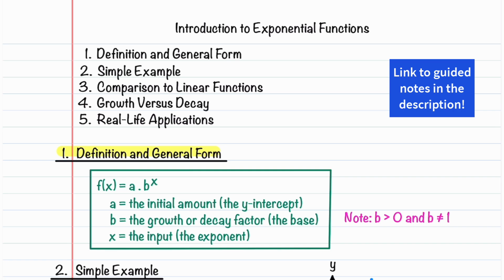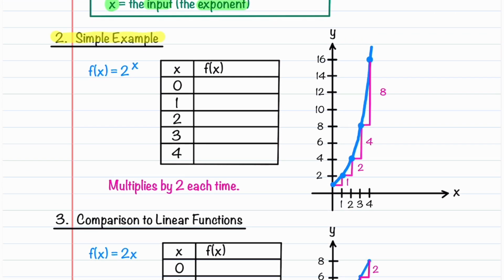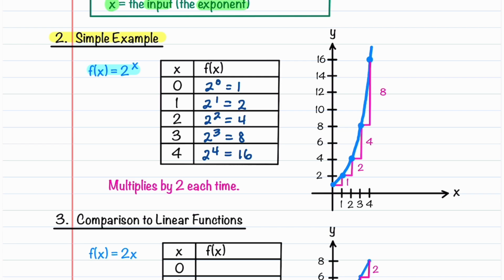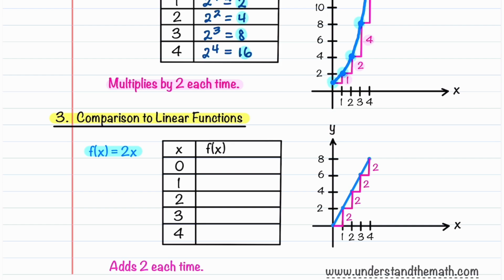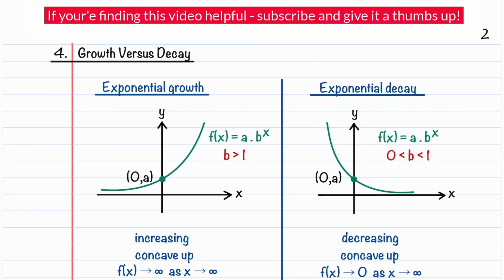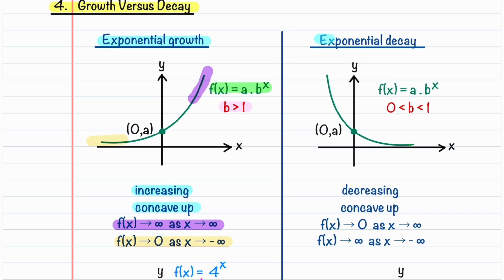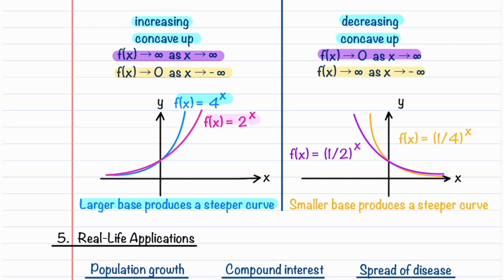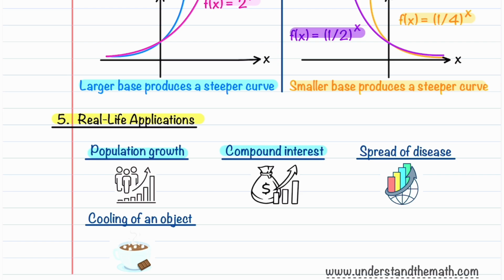Exponential Functions Explained | Growth and Decay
📚 Learn What Exponential Functions Are and Why They Matter!  In this video, you'll get a clear and simple introduction to exponential functions. We’ll define what an exponential function looks like, explore the difference between exponential growth and decay, and compare exponential functions to linear functions using tables and graphs.

By the end of the lesson, you’ll understand the basic structure of exponential functions and recognize their importance in real-world contexts—from population growth to cooling rates.

🔍 What You’ll Learn in This Video:
✅ Definition and General Form
✔ f(x) = a · bˣ
✔ a = initial amount (y-intercept)
✔ b = base (growth or decay factor), with b greater than 0 and b ≠ 1
✔ x = exponent (input variable)

✅ Simple Numerical Example
✔ Construct a table of values for f(x) = 2ˣ
✔ Show how the output changes multiplicatively

✅ Compare to Linear Functions
✔ Table for f(x) = 2x (linear) vs f(x) = 2ˣ (exponential)
✔ Linear adds a constant, exponential multiplies by a constant

✅ Exponential Growth vs. Decay
✔ Growth: b greater than 1 → increasing, concave up
✔ Decay: b between 0 and 1 → decreasing, concave up
✔ Graphs and interpretation of end behavior

✅ Real-Life Applications
✔ Population growth
✔ Compound interest
✔ Spread of disease
✔ Cooling of an object

📊 Key Examples in This Video:
✔ f(x) = 2ˣ → Exponential growth
✔ f(x) = (1/2)ˣ → Exponential decay
✔ Comparison to f(x) = 2x → Linear model

Looking for more practice? Mathorio.com offers free interactive, step-by-step math lessons with worked examples, practice problems, and printable worksheets with answer keys

*Timestamps*
00:00 Introduction
00:19 Definition and General Form
01:29 Simple Example
03:11 Comparison to Linear Functions
04:34 Growth Versus Decay
07:00 Real-Life Applications